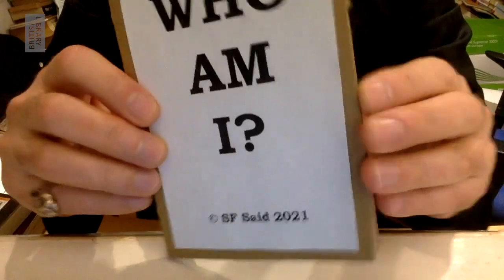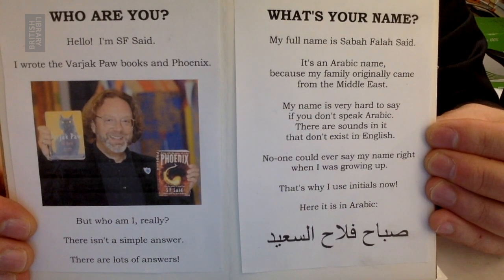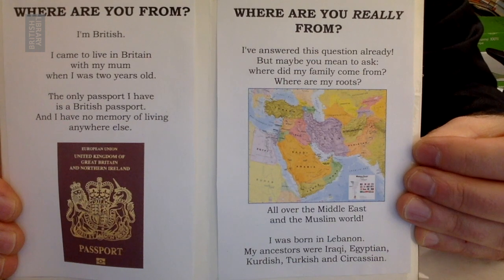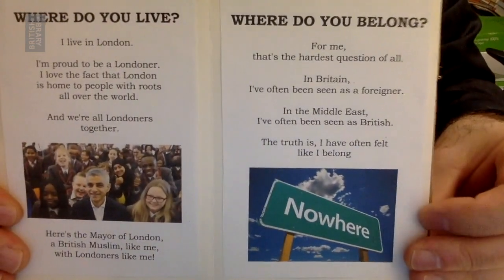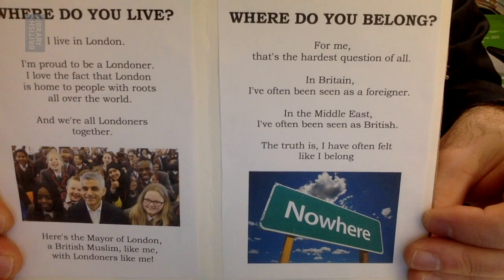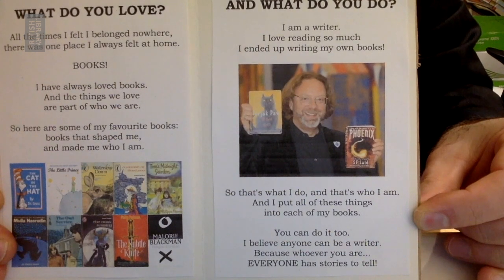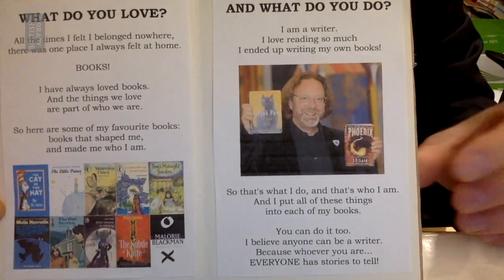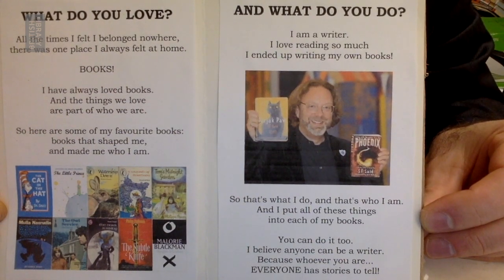Concertina book by SF Said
Join S F Said as he reveals his answers to tricky questions – who are you, where do you belong, how do you pronounce your name?
Discover how to make your own concertina book on the British Library's Discovering Children's Books